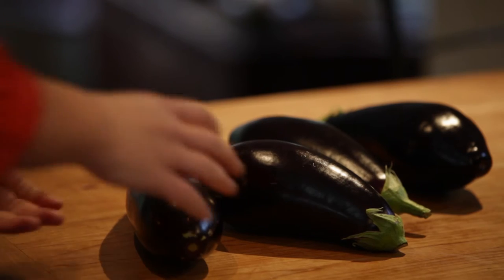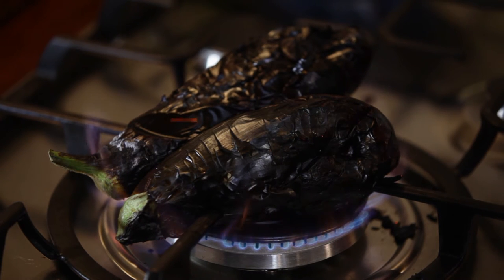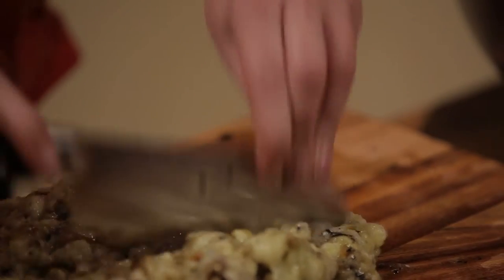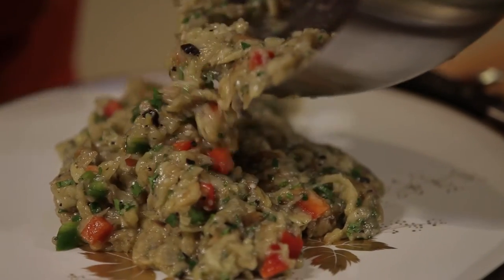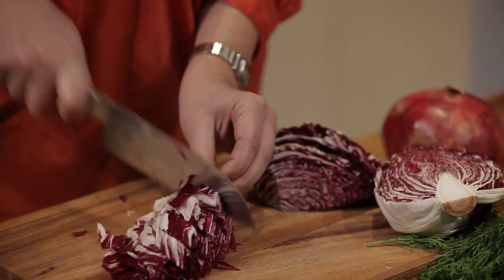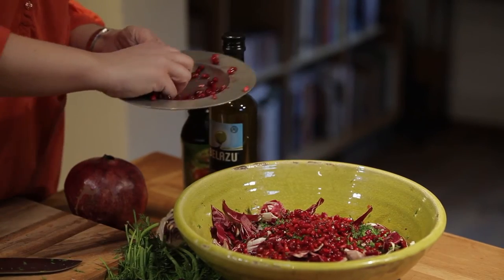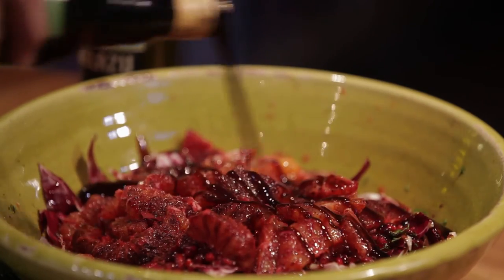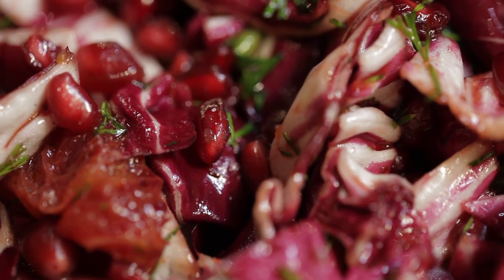451 Cooks With Sabrina Ghayour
Chef and author of acclaimed cookbook Persiana, Sabrina Ghayour takes us through of two of her favourite middle-eastern recipes: Batinjan al Rahib (Smoked Aubergine Salad) and Blood Orange and Radicchio Salad.

This 451life film is one of a series about Sabrina Ghayour.

Join 451life as a member to enjoy other films in the series, and explore related content, offers and events

Starting her own Persian supper club, watching it grow and feeding people regularly from her own home kitchen means that Sabrina knows what works. She has a true feel for making things accessible, uncomplicated and full of flavour. Her first book Persiana was described as, ‘an instant classic’ by Observer Food Monthly and as ‘a fantastic treasure trove of good food’ by Raymond Blanc. Her new book Sirocco is being published in May 2016.